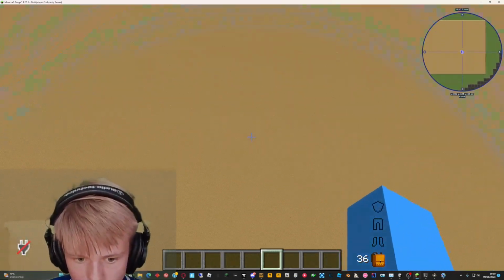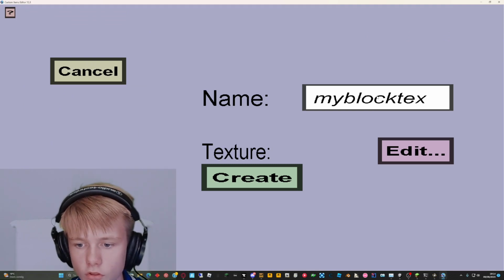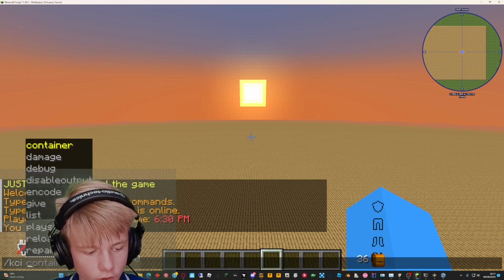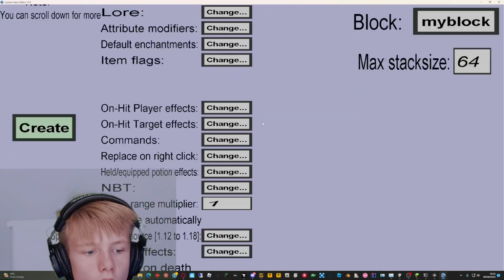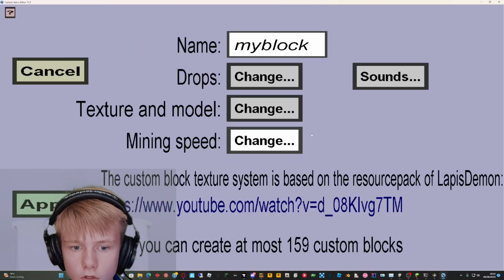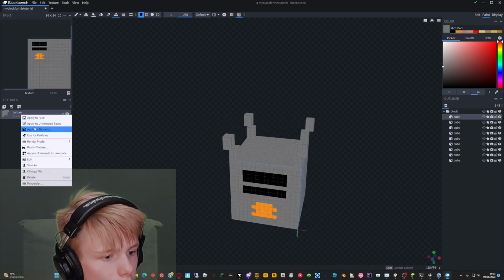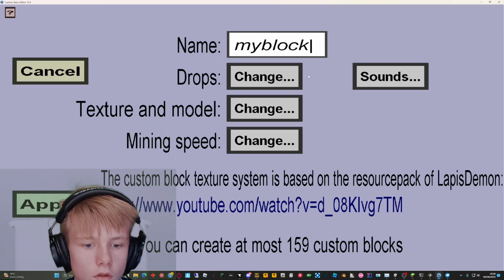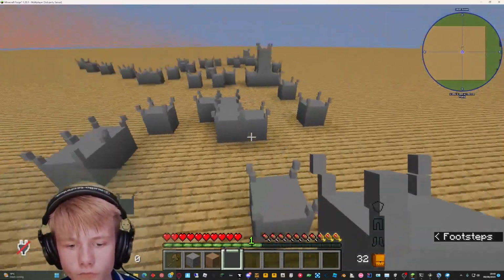Minecraft 1.20.1 create custom items on your minecraft server | Tutorial pt 4